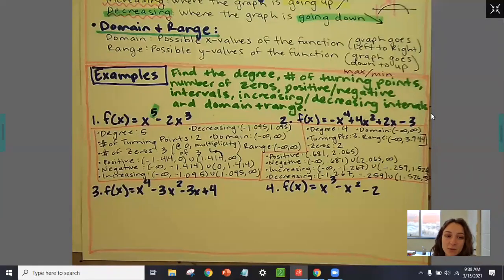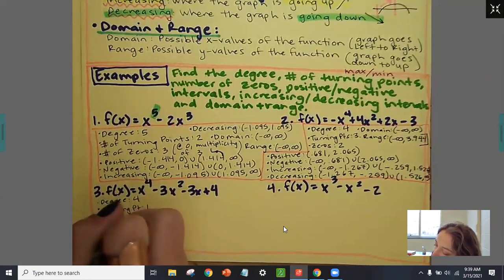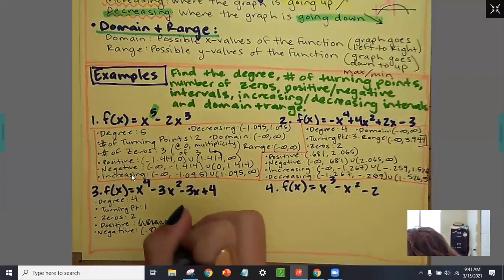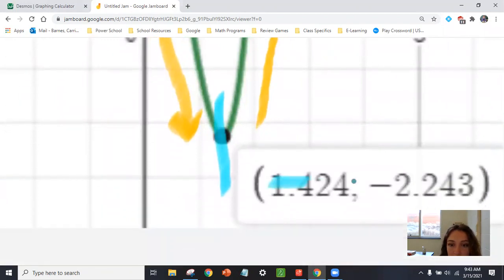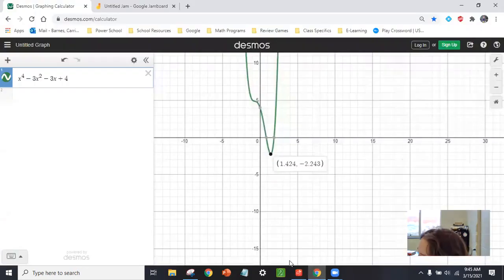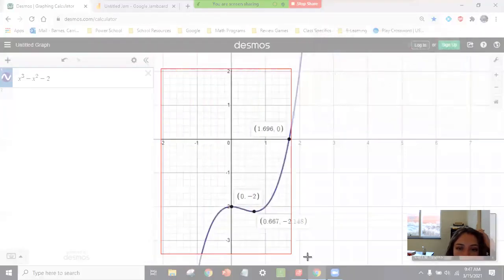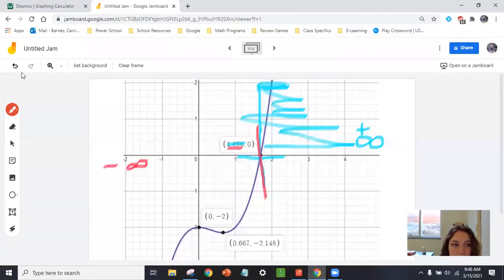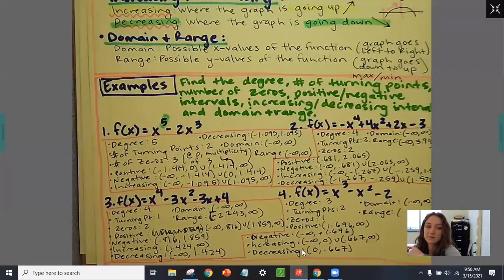Calculating Features of Polynomials Pt 2